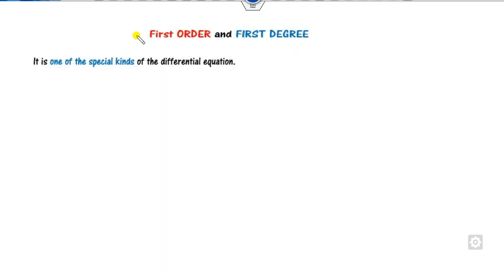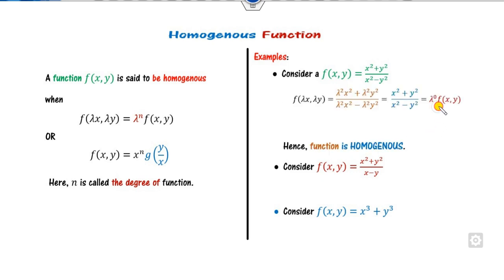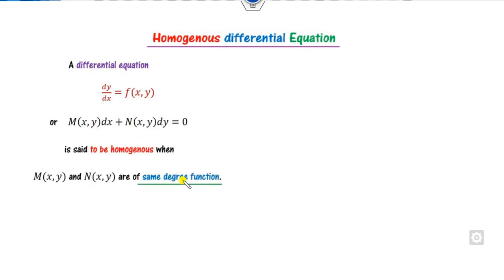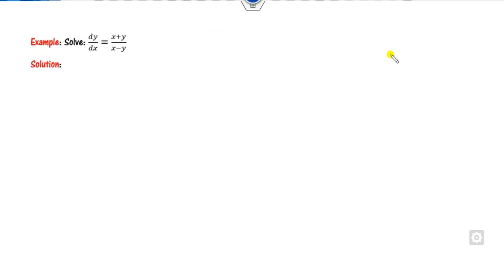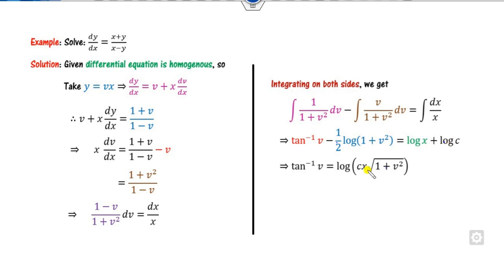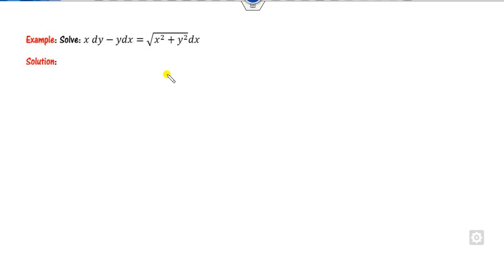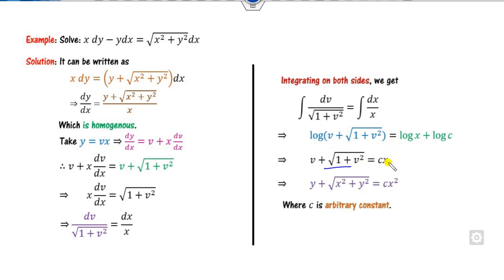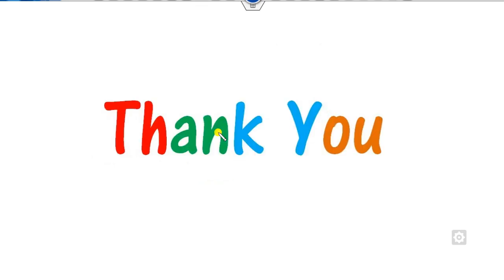Homogenous Differential Equation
This explain the homogenous differential equation method for first order first degree differential equation.